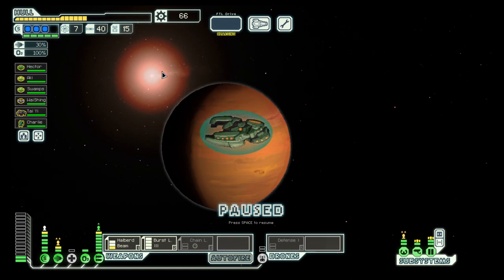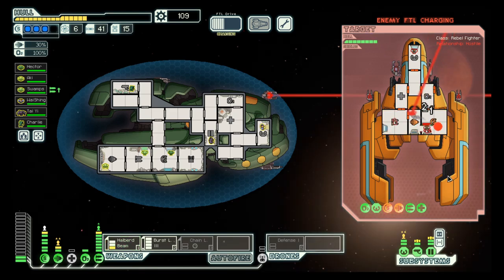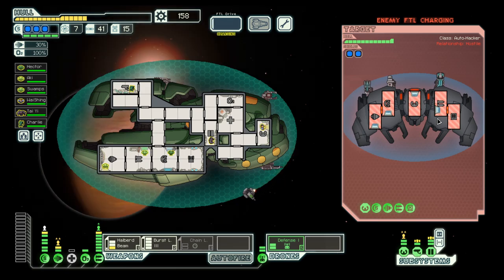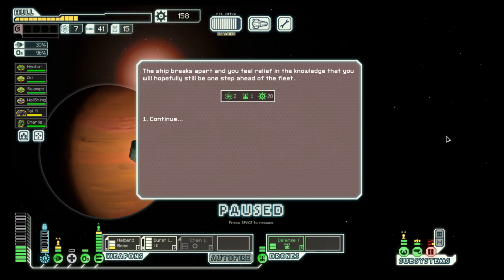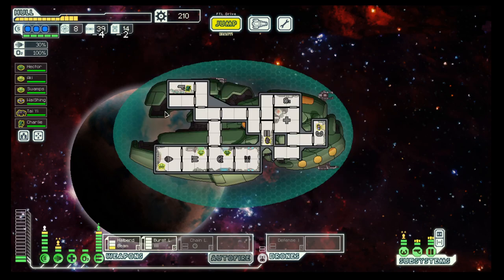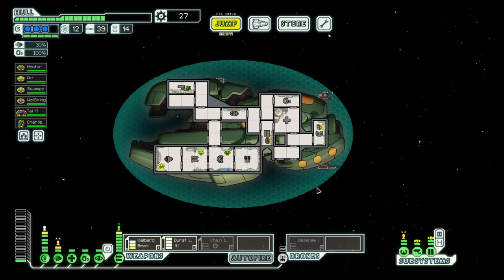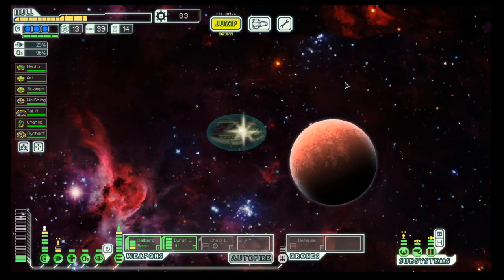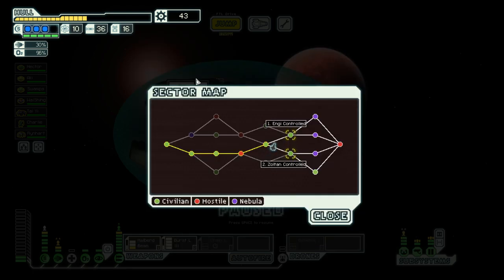FTL - S6E5: Zoltan Cruiser A